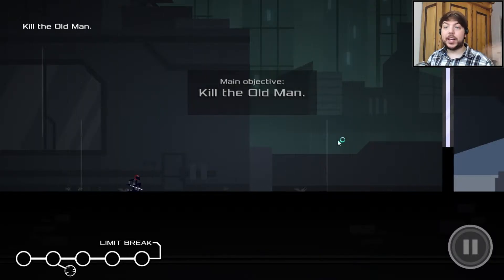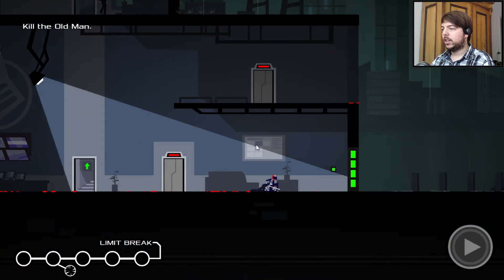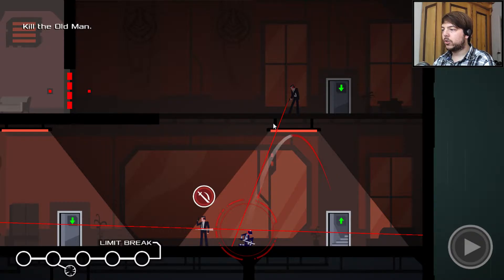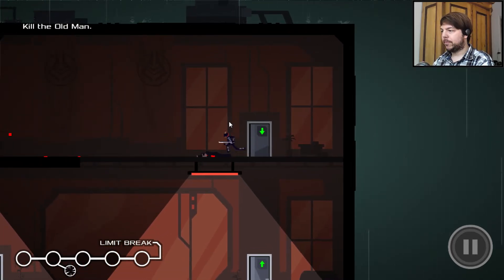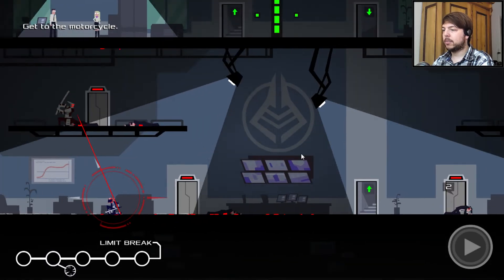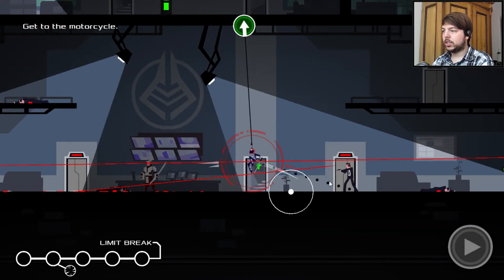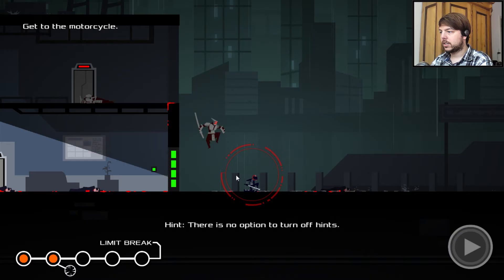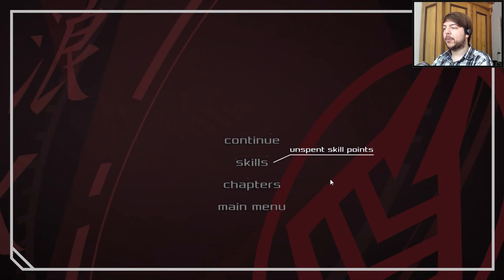Ronin #3 - Pion Plays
Playing through Ronin.